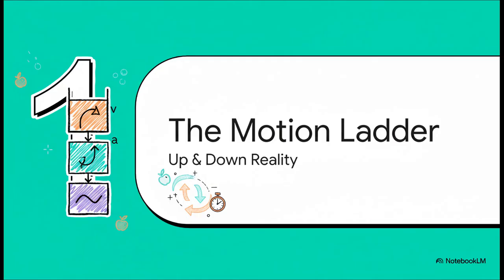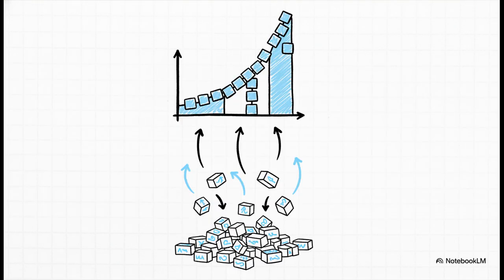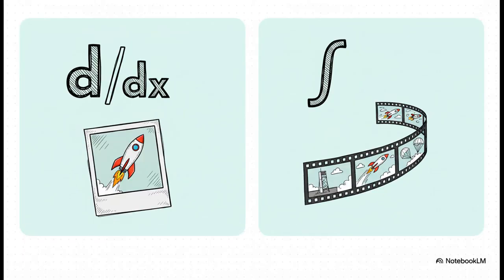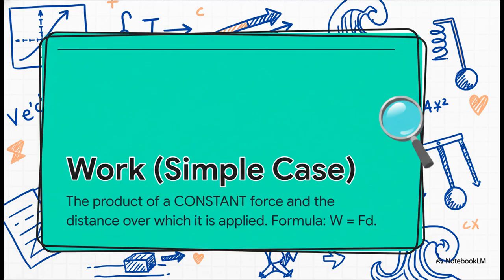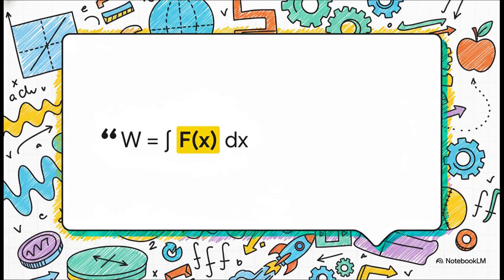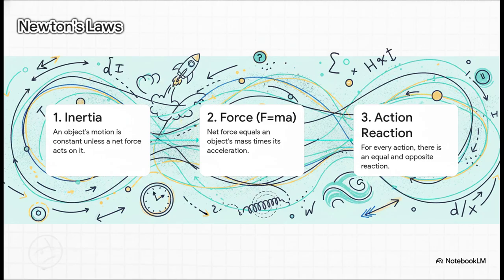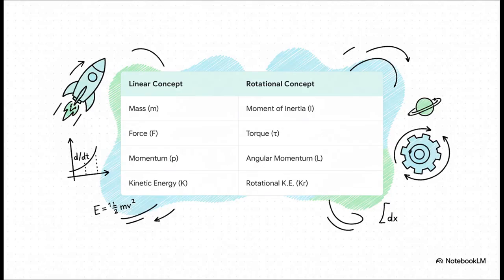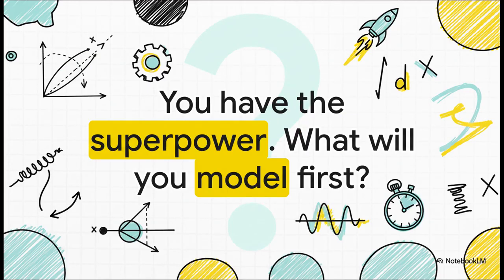Calculus and Physics Intro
Intro to Physics & Calculus – The Foundation of Everything

🎓  Welcome to the world of Physics & Calculus!
In this video, we’ll explore the connection between physics — how the universe works — and calculus — the language we use to describe it. Whether you’re a high school student, a college beginner, or just curious about how math explains motion, energy, and forces, this video is your starting point.

✨  What you’ll learn:

How calculus helps us understand motion, acceleration, and gravity.
The real meaning of derivatives and integrals in physics.
How these concepts shape modern technology, from rockets to smartphones.

💡 **Timestamps:**
00:00 - Intro
00:20 - What Is Physics?
00:55 - Where Physics and Calculus Meet
01:12 - Calculus in Motion
01:28 - Real-Life Applications
02:48 - Recap & Next Steps